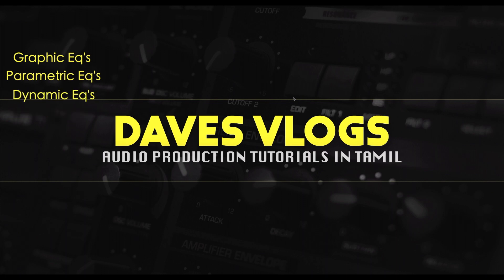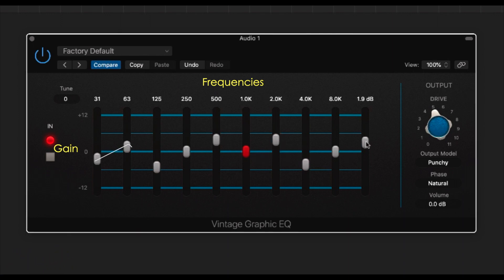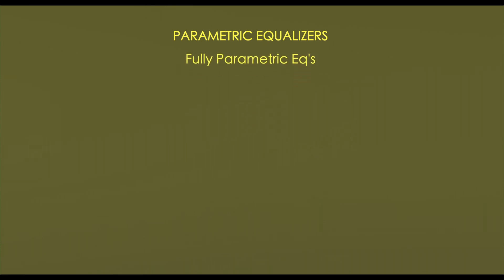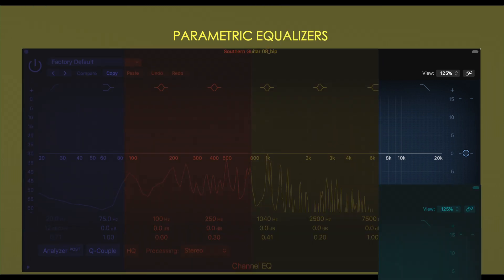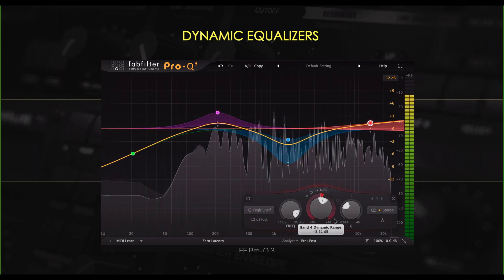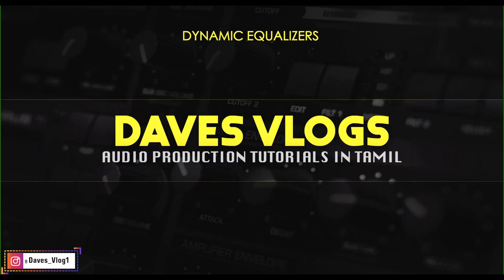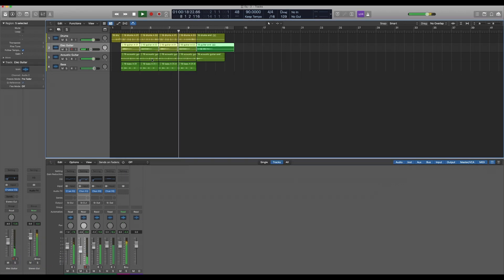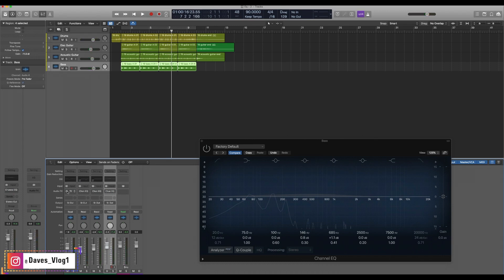Equalization என்றால் என்ன? - பகுதி 2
Equalization குறித்த வீடியோவின் பகுதி 2

Part 2 of the video on Equalization

Gear i Use :

Imac 27" Intel Based System
MacBook Pro 13"
UAD Arrow Audio Interface
KRK Rokit 5 Monitors
Beyer Dynamic DT 770 Pro Headphones
Nektar MIDI Controller
Novation Launchpad
Focusrite Solo Audio Interface
Carlsbro CSD 500 Drumkit